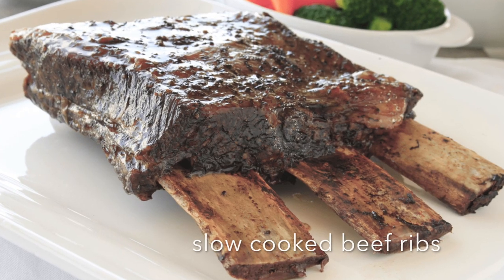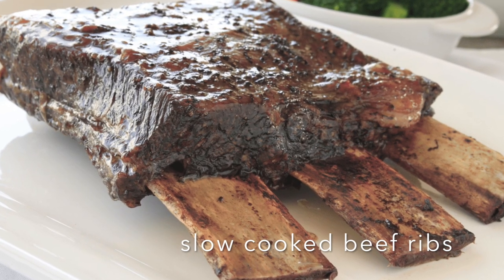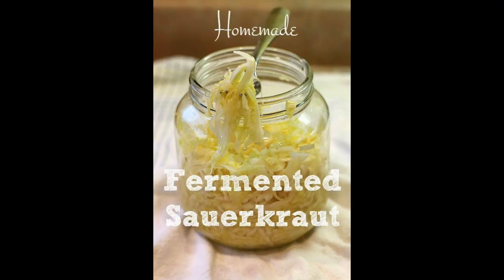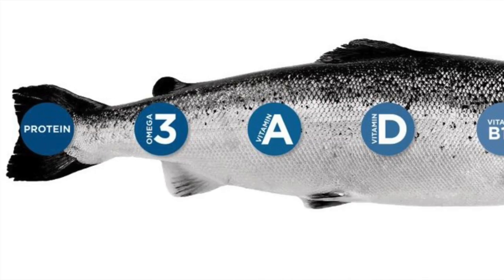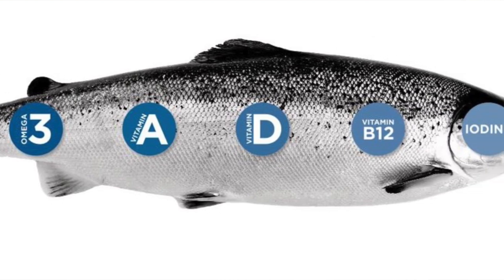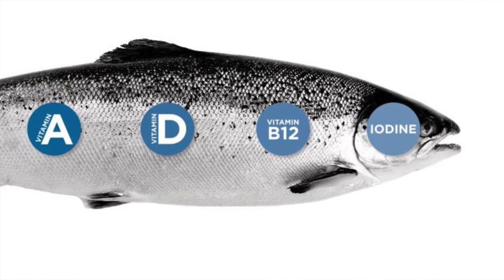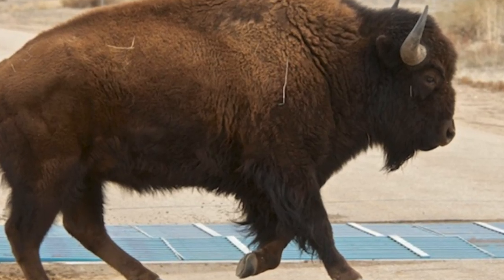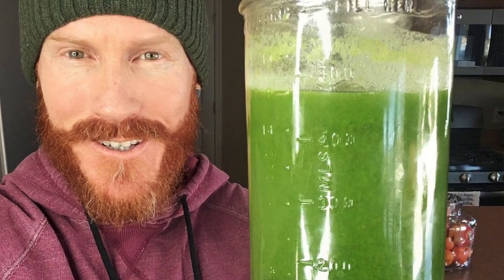The 20 best SKIN HEALTH staple FOODS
You can base your skin health diet on these 20 staple foods.

I'm Rob Stuart and I help people with DERMATITIS, ECZEMA, PSORIASIS and all other digestion related skin issues get clear and healthy skin by teaching them how to eat, cleanse and move the body.

Custom Programs Include:
- 3 and 6 month programs for over coming gut related skin issues like: dermatitis, eczema, psoriasis, acne, etc.
- 3 and 6 month programs for gaining muscle and staying fit  while healing the skin